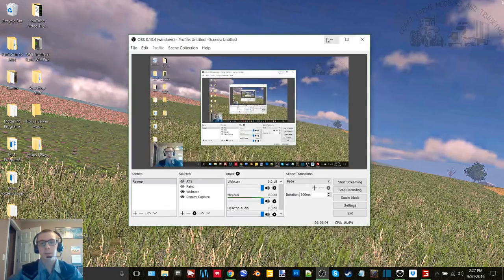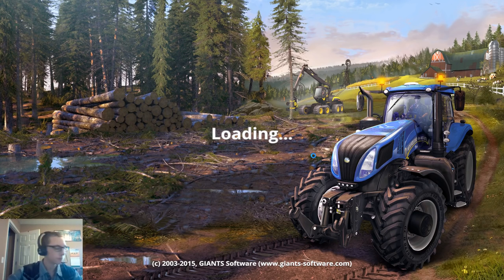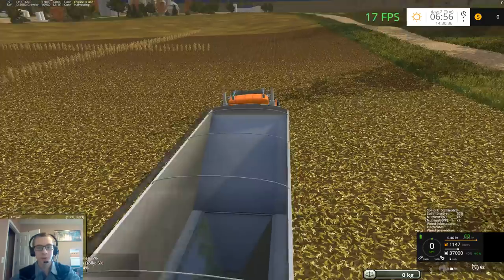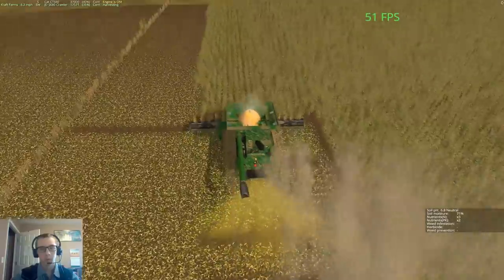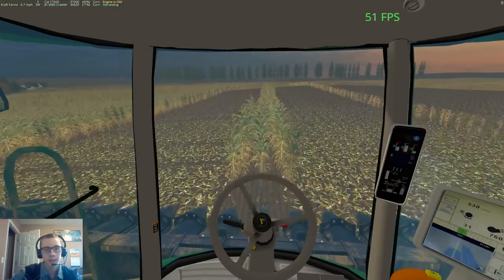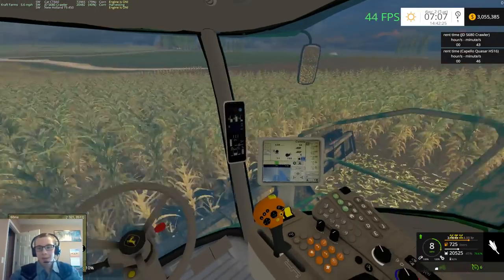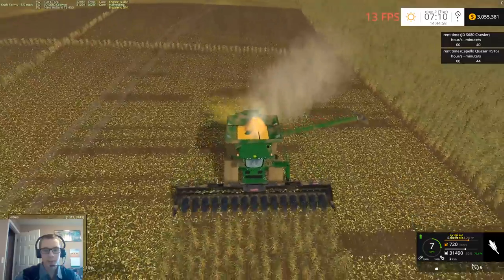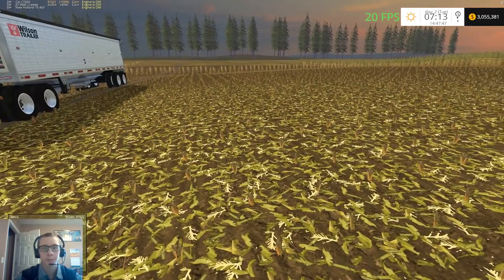Big Bear Ranch Multiplayer Server Episode 3-Short Vid Of More Corn Harvest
In this video we do a little more corn harvest on the Big Bear Ranch multiplayer server

12 GB Memory 1TB HDD
15.6" FHD eDP Wide View Angle 1920x1080

Video Schedule:

Saturday @12 p.m. Central